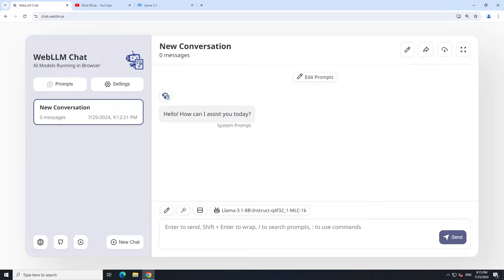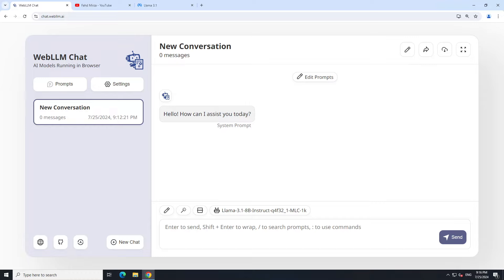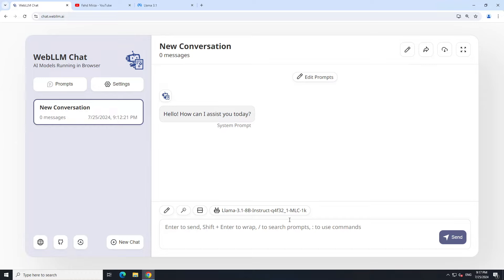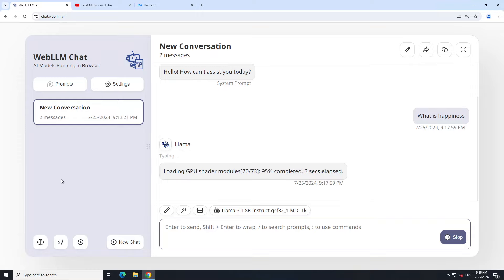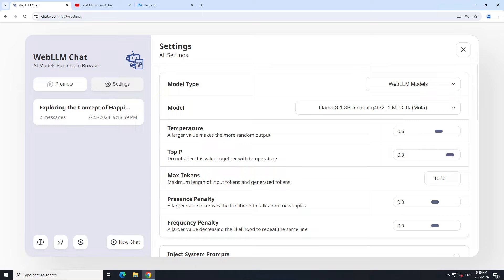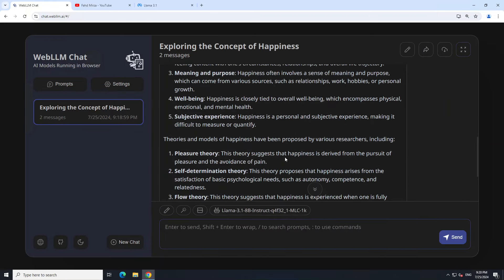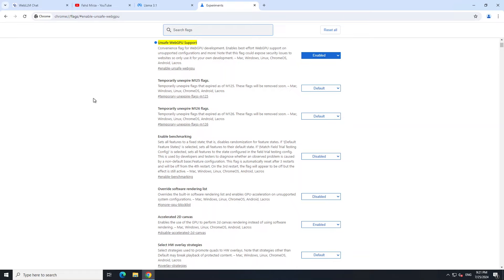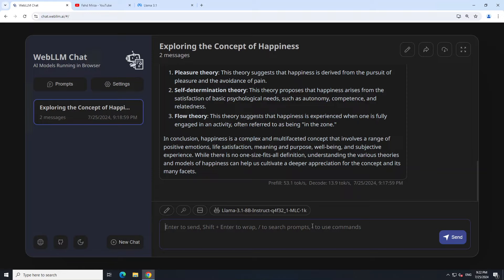Llama-3.1 Local In-browser Inference with No Setup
This video shows how to run Llama 3.1 model locally in your browser without any setup or installation.